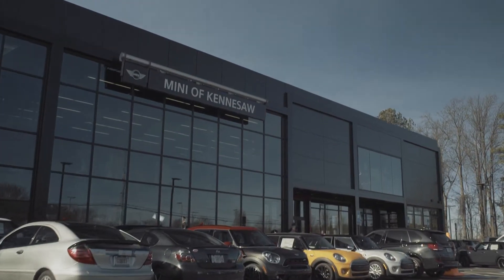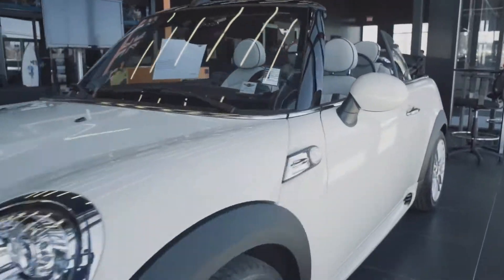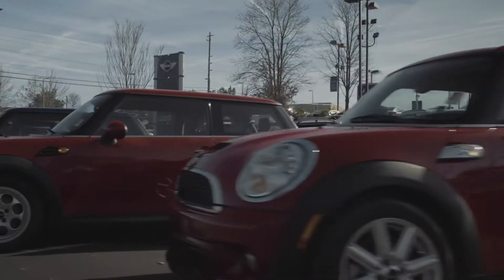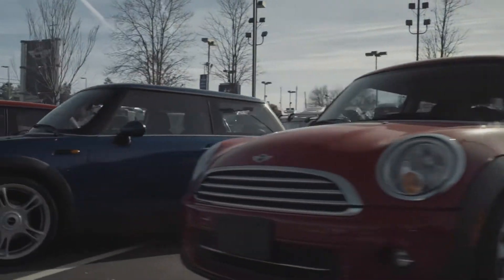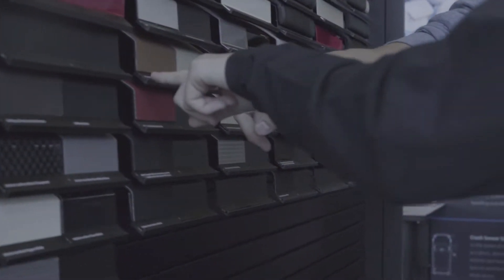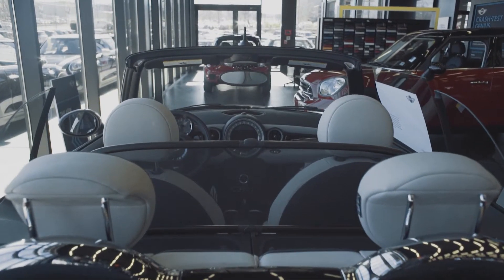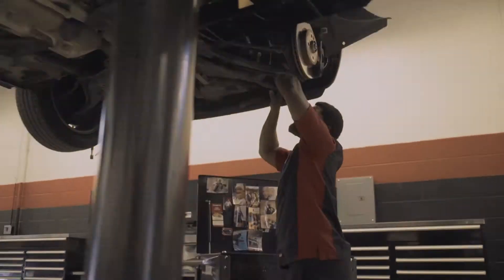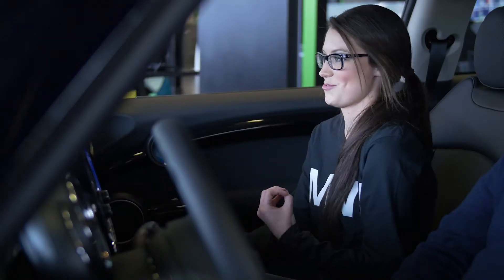MINI Dealer Atlanta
MINI of Kennesaw is the new MINI dealer in Atlanta. We are a state of the art facility offering MINI Sales, Service, Parts and lots of MINI fun.